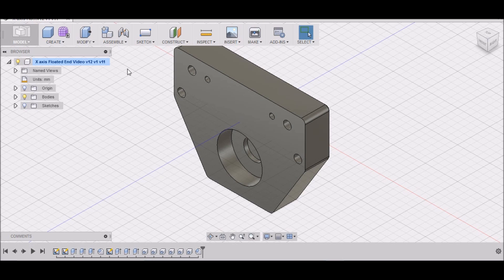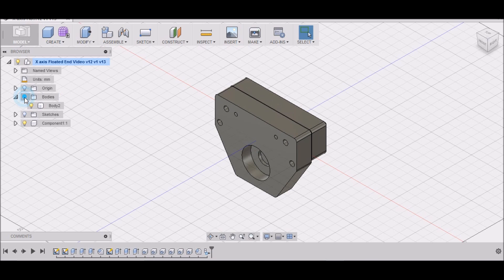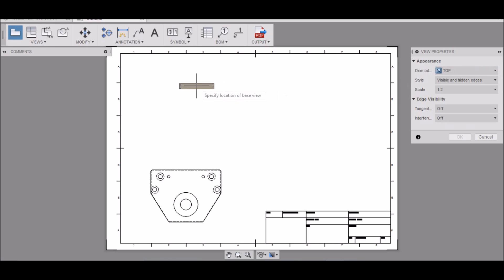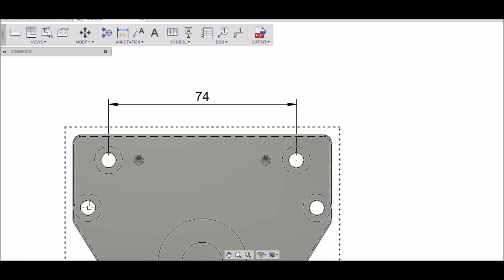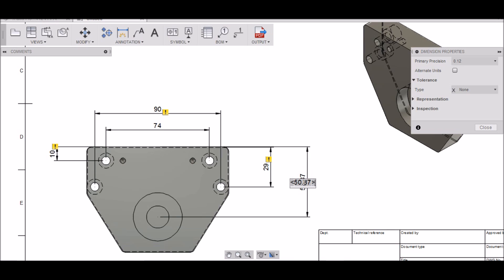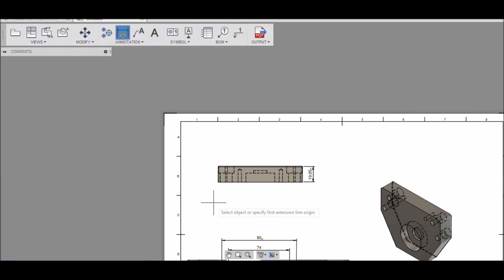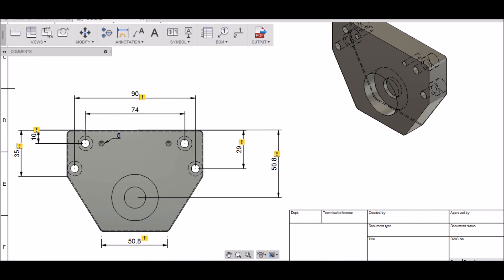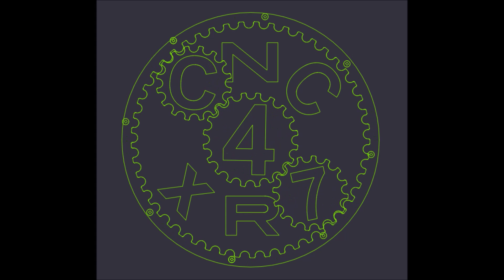Fusion 360 "Create a drawing from your design"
In this video I go step by step in Fusion 360 and create a drawing I can take to the shop to layout and Manually Machine My bearing blocks and stepper mounts.

In the next video PM-727M CNC  We will start to Manually Machine The Floated end of the X Axis